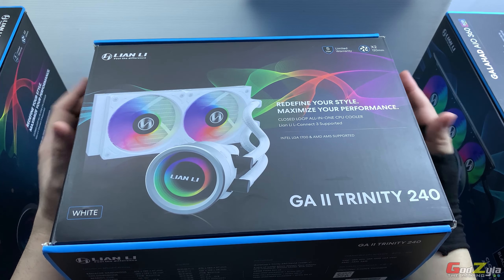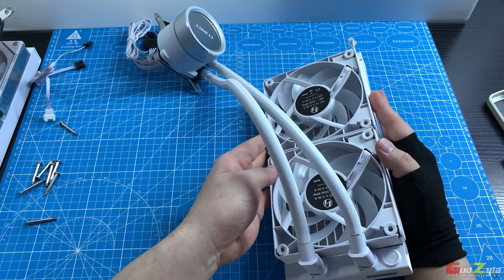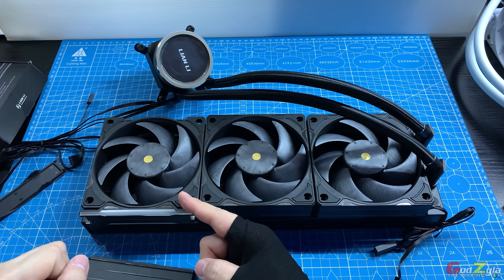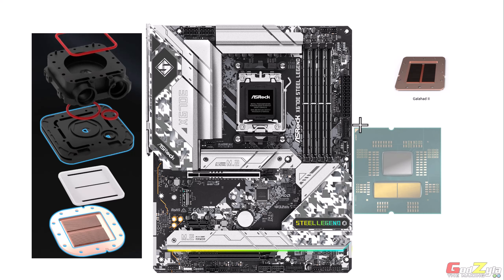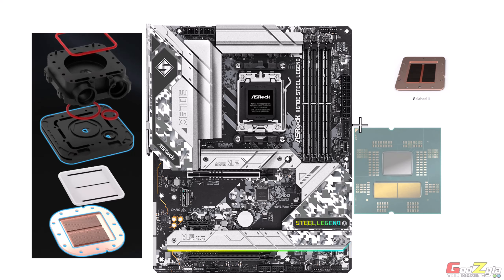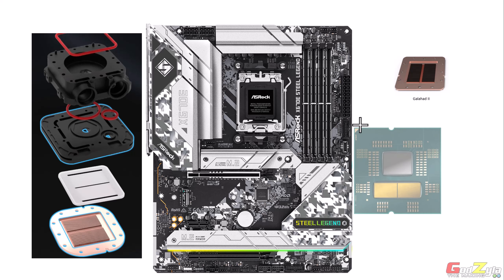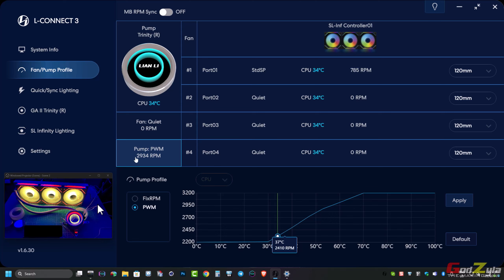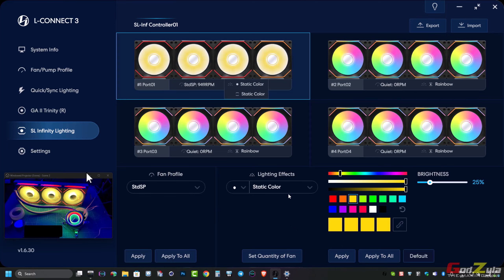Lian Li Galahad II Trinity, Trinity SL-INF & Trinity Performance.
These are the new line up Liquid AIOs from Lian Li and I will like to share my experience with you.

Time Stamp
00:00:00 | Intro
00:00:42 | Color variant and radiator sizes
00:01:12 | Galahad II Trinity (measurements and in-depth details)
00:03:05 | Improved radiator tubes with additional function
00:10:52 | Improved radiator fin stack
00:11:24 | Galahad II Trinity & Trinity SL-Inf Pump
00:12:18 | Galahad II Trinity SL-INF (measurements and in-depth details)
00:14:04 | Galahad II Trinity Performance (measurements and in-depth details)
00:22:31 | Correct pump positioning
00:23:27 | In-depth explaination on pump positioning
00:28:13 | Galahad II Trinity accessories
00:37:13 | Galahad II Trinity SL-INF accessories
00:38:48 | Thermal paste application
00:40:41 | Galahad II Trinity Performance accessories
00:41:24 | Galahad II Trinity cable connection (same as Trinity Performance)
00:47:58 | Galahad II Trinity SL-INF cable connection
00:55:34 | aRGB fusion pump caps
00:56:33 | Using the L-Connect 3 application or to bypass
01:06:40 | End